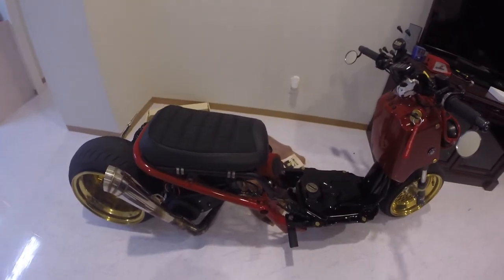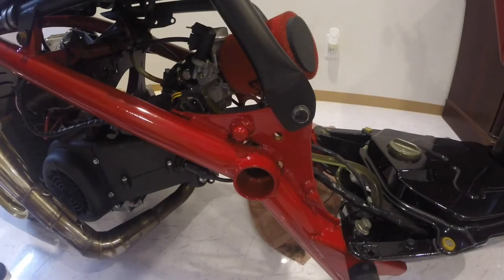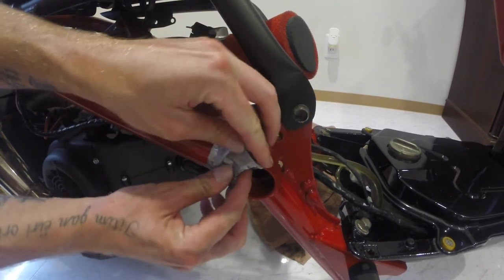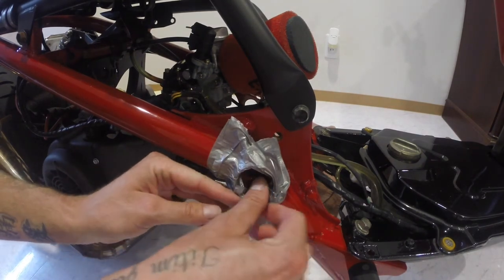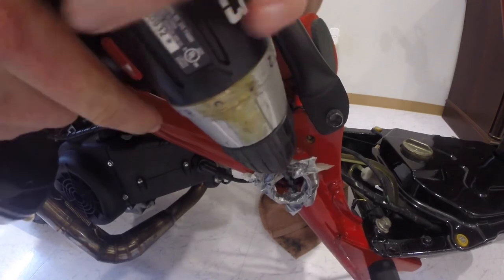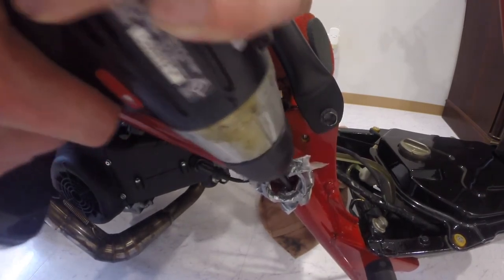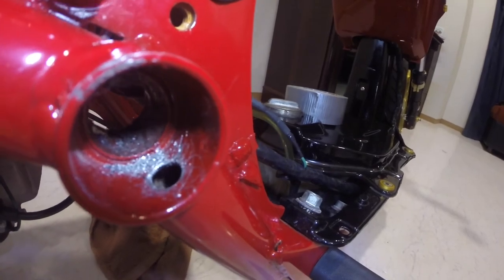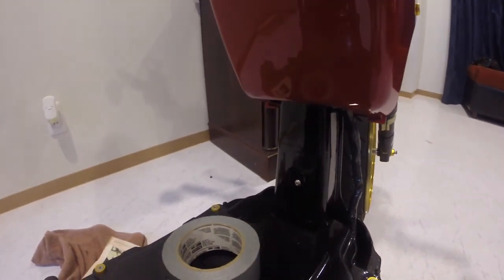How To: GY6 Ruckus Wire Tuck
A little how to on drilling the frame holes for your wire tuck.  This was my first time so I ran into some issues.  It works out well, because you can see what to do and what not to do.  I hope you guys find it helpful.  I'm learning as I go as well.